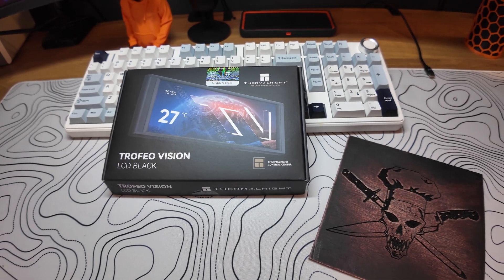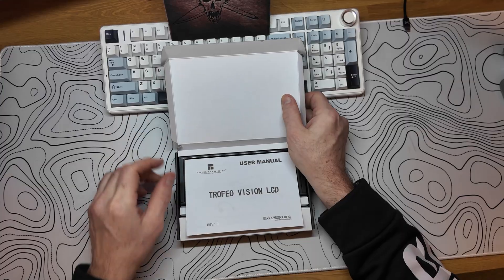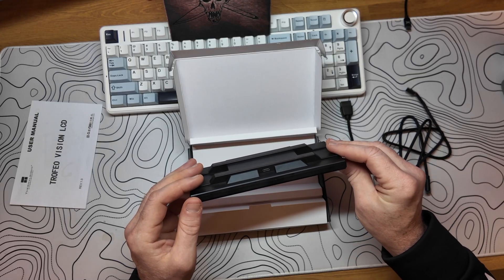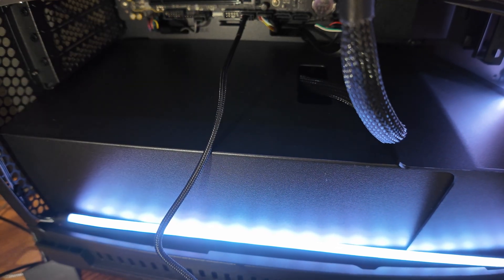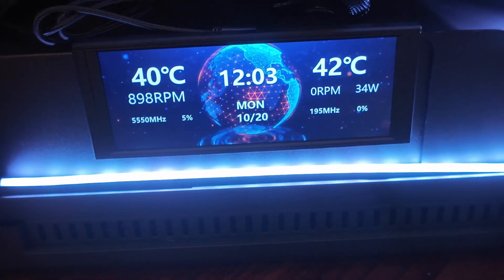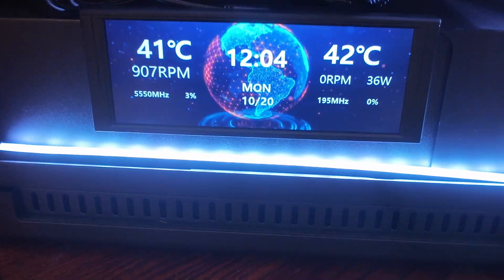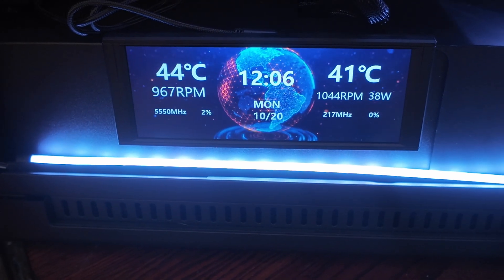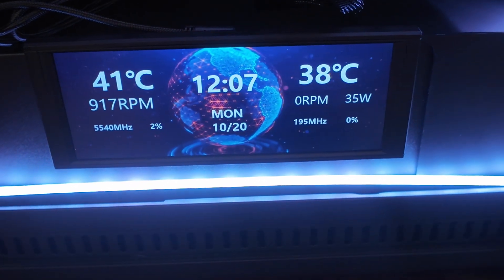Thermalright Trofeo Vision LCD Black Edition 6.86-inch Full-Color LCD Display 1280x480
Is the Thermalright Trofeo Vision LCD right for you?  Here is a quick walk through of putting it in my PC.  Currently $40 at time of recording this video! I wouldn't delay on this buy as I would be willing to bet this will go up in price.